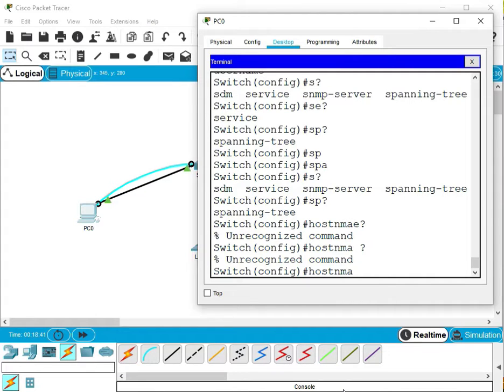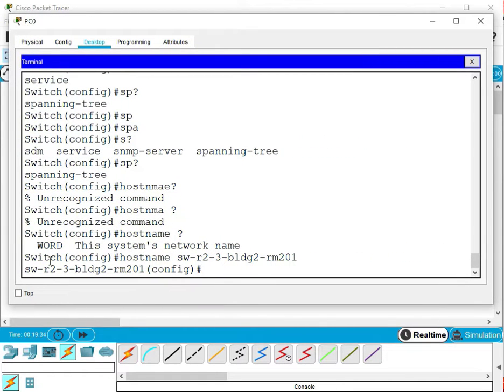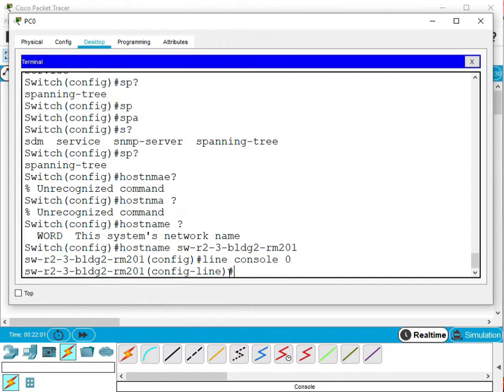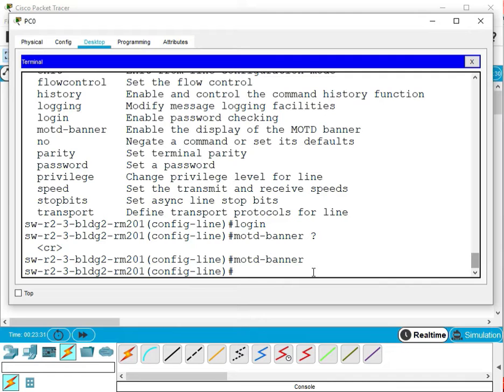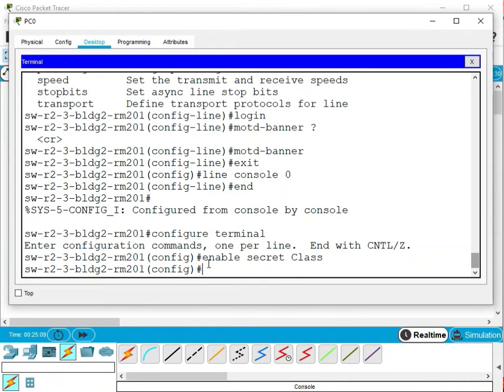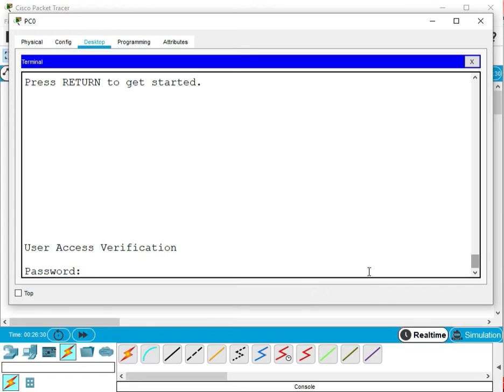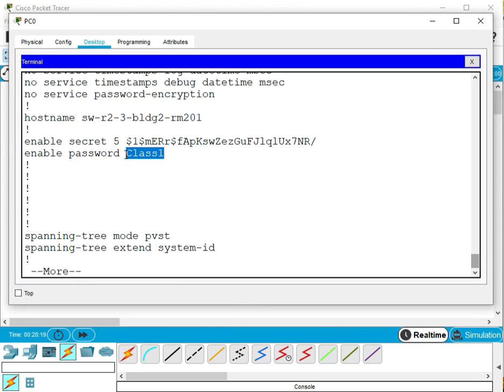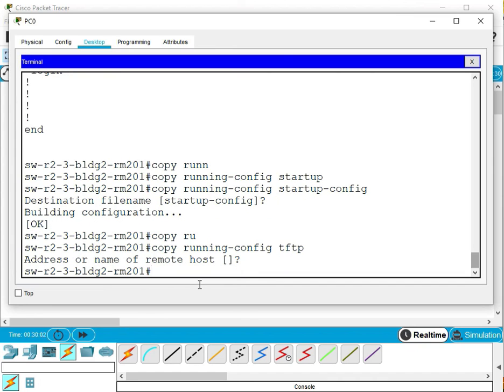Basic Switch Config, accessing global configuration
Basic Cisco Switch configuration.